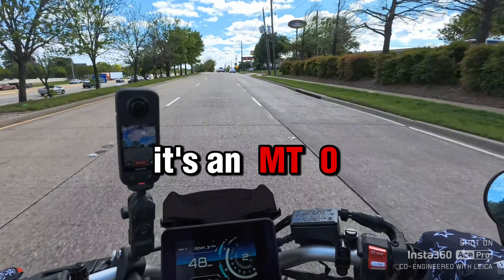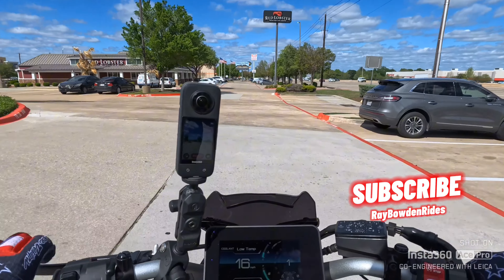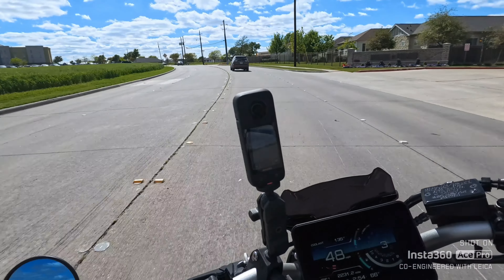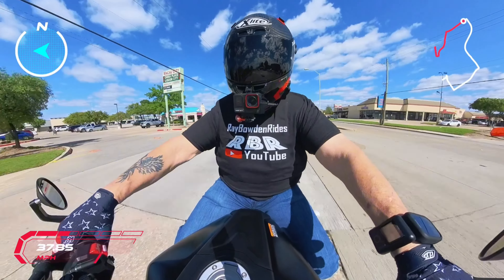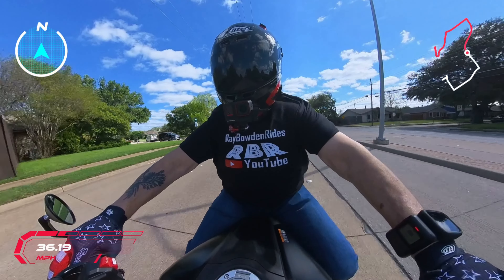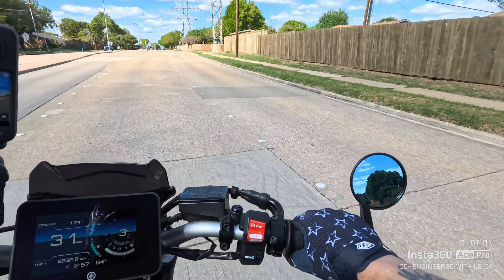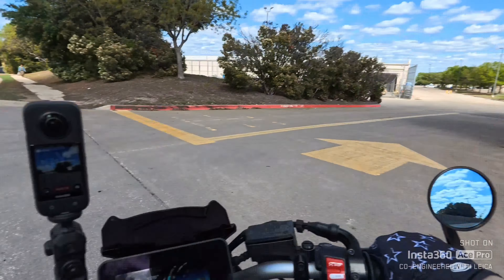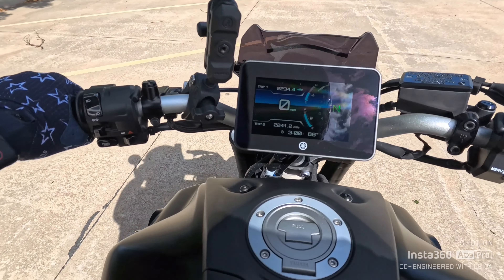2023 YAMAHA MT-07 RIDE & REVIEW | Best Beginner Motorcycle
Unleash the Thrill,The 2023 Yamaha MT-07 Overview and CP2 Engine Explained- Discover the ultimate riding experience with the 2023 Yamaha MT-07, a dynamic masterpiece engineered to dominate the streets. In this comprehensive review, we delve into the heart of the MT-07, featuring 2023 Yamaha MT-07's renowned CP2 engine with its innovative 270-degree crankshaft configuration. Learn how the CP2 engine delivers seamless power delivery, exhilarating torque, and unmatched performance, setting new benchmarks in the middleweight naked bike segment. Experience the perfect balance of agility and control as you navigate corners with confidence, thanks to the 2023 Yamaha MT-07's lightweight chassis and responsive handling. Whether you're a seasoned rider or new to the thrill of two-wheeled adventures, the 2023 Yamaha MT-07 promises an exhilarating journey every time you hit the road. Don't miss out on the opportunity to own the epitome of excitement—discover the 2023 Yamaha MT-07 today.
✅️ BT-Moto / Bren Tune is the Best in 50 State Legal Tuning game.
INSTA 360 Cameras just Work! Here are all there Camera links With a 'Free' Accessory!!
Tonit motorcycle app:
Motovlog videos
First Rides and Reviews